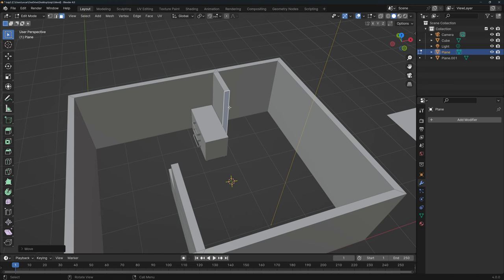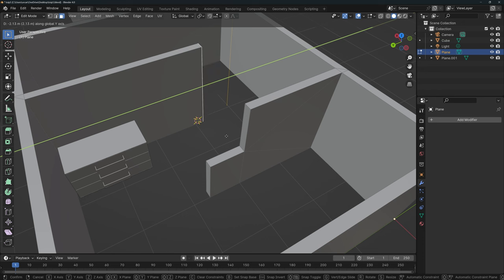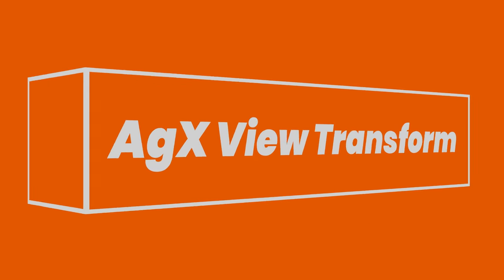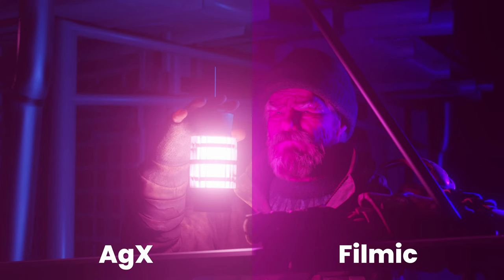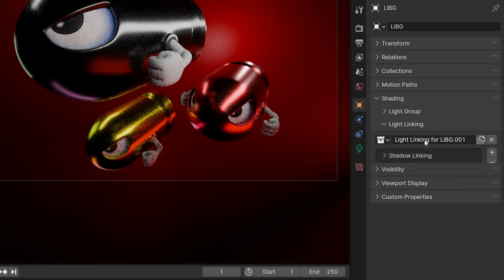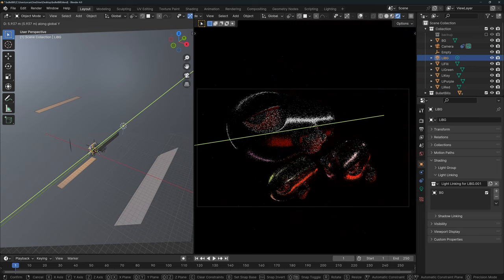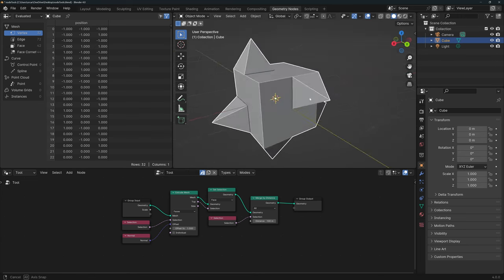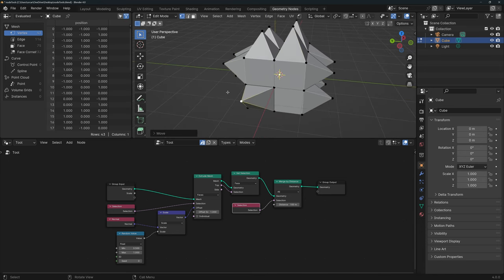5 Best Features in Blender 4.0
Let's dive into the latest and greatest release of Blender!

These are THE  top 5 game-changing features in Blender 4.0. From Transform Navigation to the all-new AgX View Transform, each feature is showcased with practical examples and insightful explanations. Explore the power of Light Linking for precise control over your scene's lighting, check out the Principled BSDF shader's revamped layering system, and discover the groundbreaking Node-based tools that allow you to streamline repetitive tasks and create reusable assets.

Share your thoughts on the best new additions in the comments section. Happy blending!